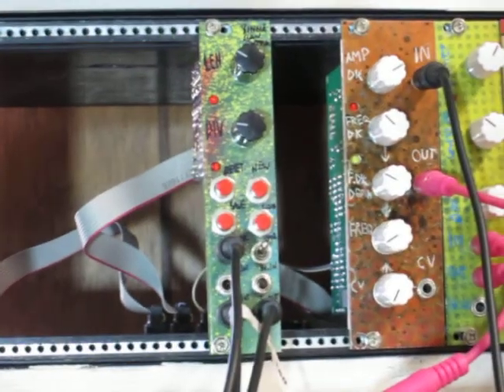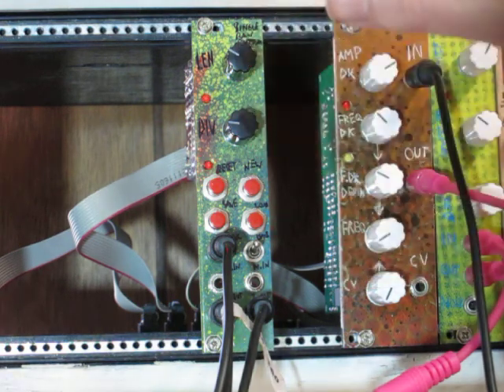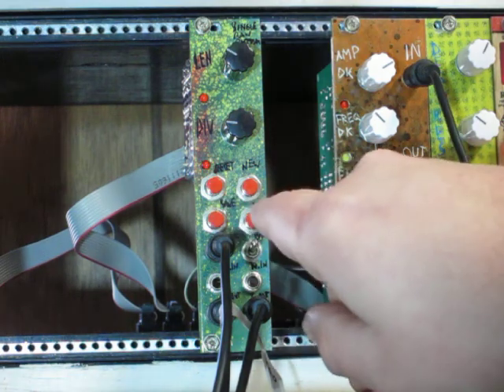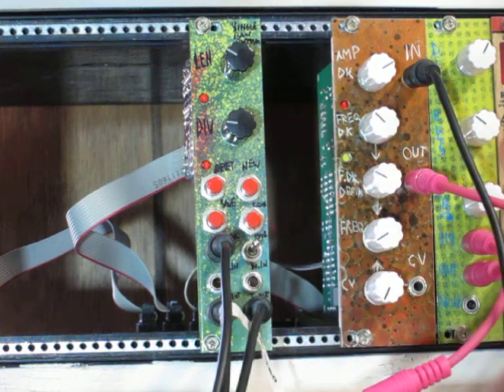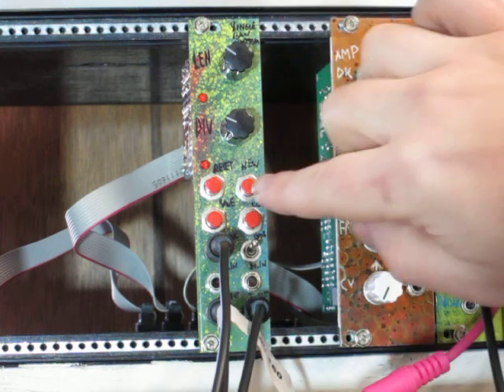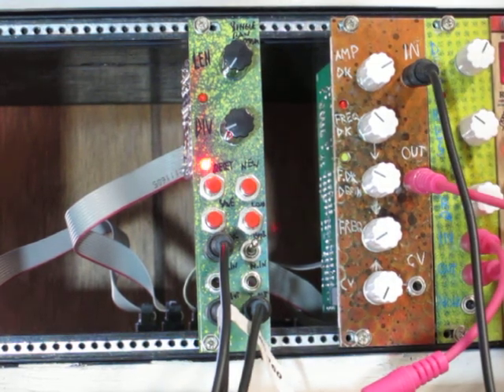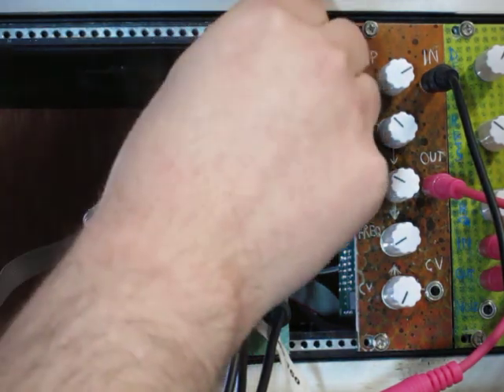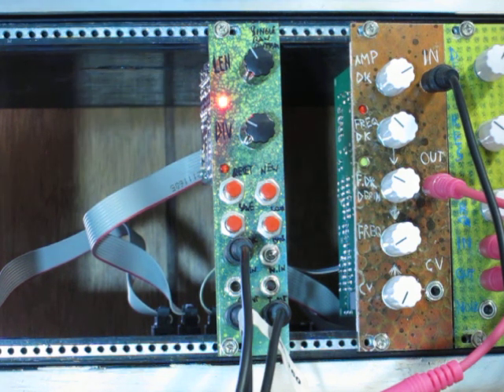BMC48 Single Random Rhythm Demo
Demo for a synth DIY project.